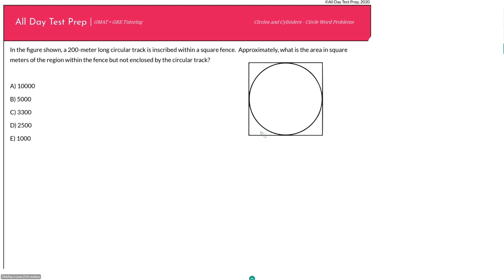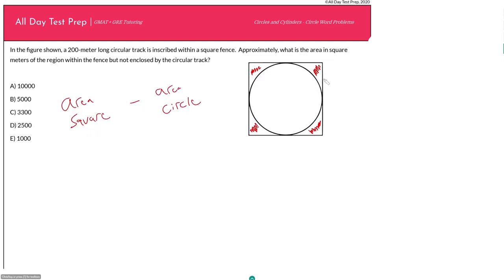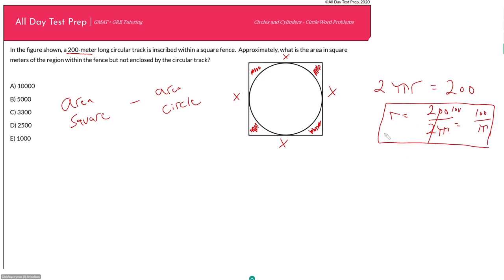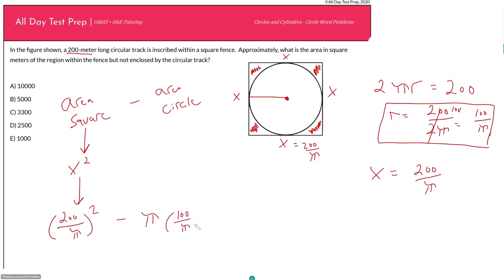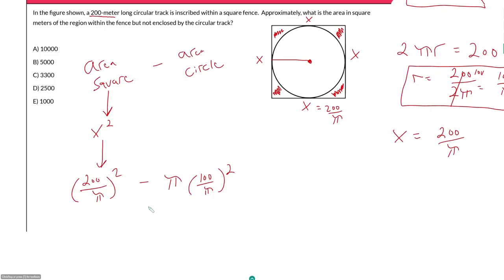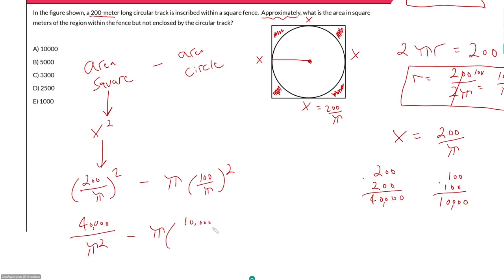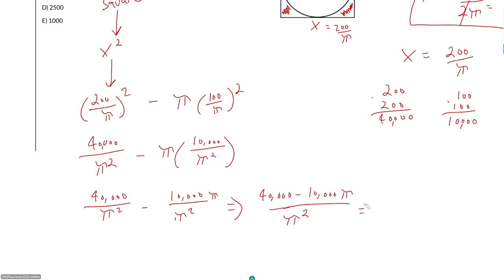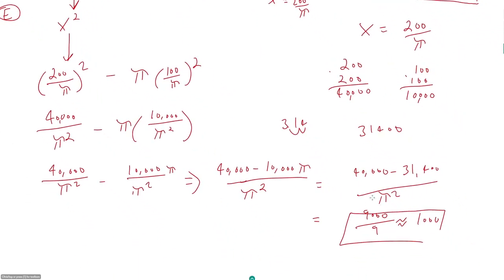GMAT - Circle & Cylinder Geometry 4 - Word Translations